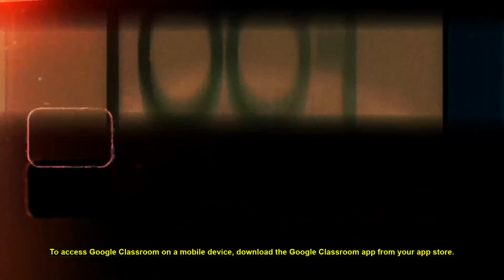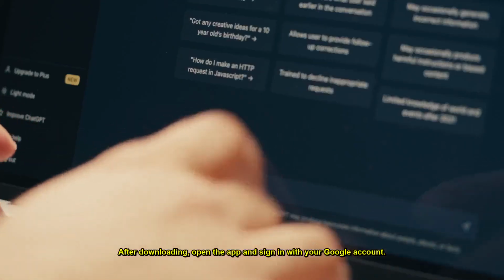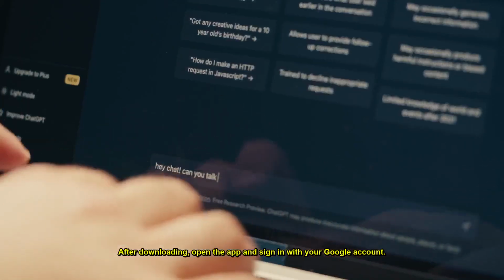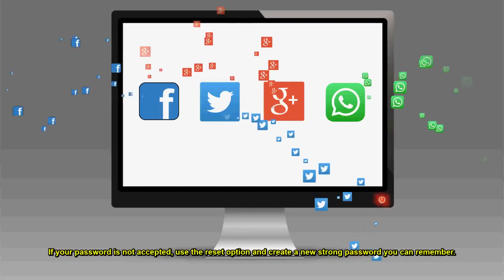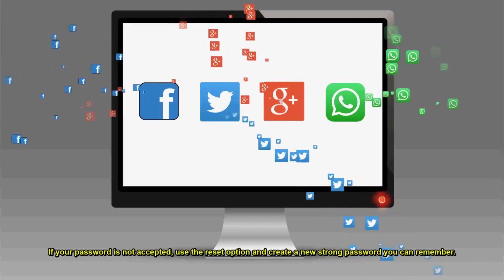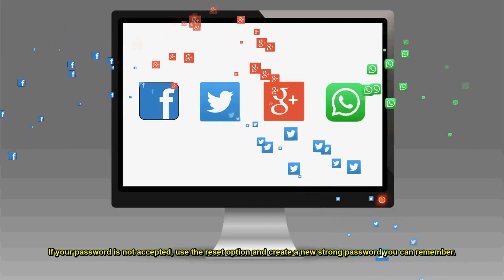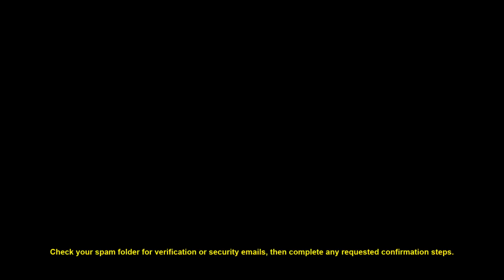How to Install Google Classroom - Quick Tutorial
Welcome to our quick tutorial on how to install Google Classroom! In this video, we’ll guide you through the simple steps to set up Google Classroom on your devices. Whether you're a teacher, student, or parent, this easy-to-follow guide will help you get started with online learning in no time.